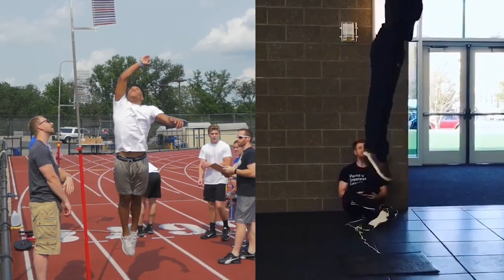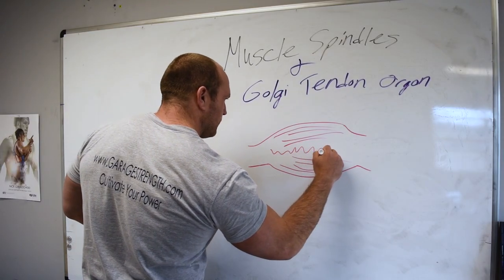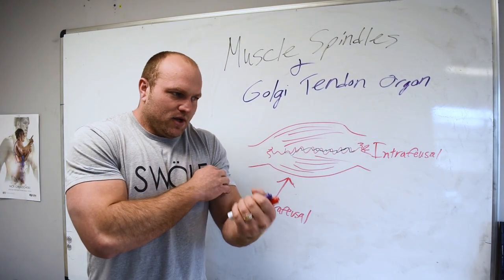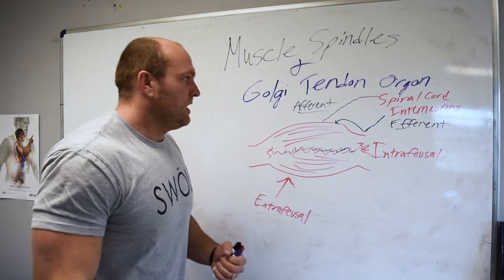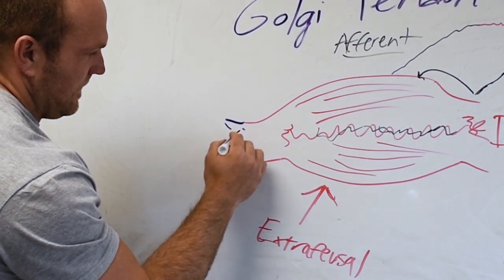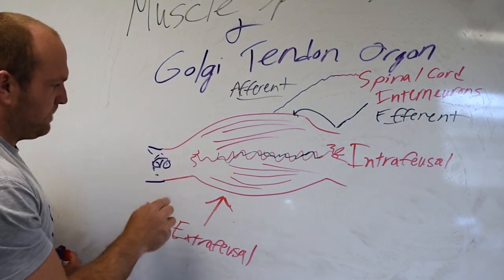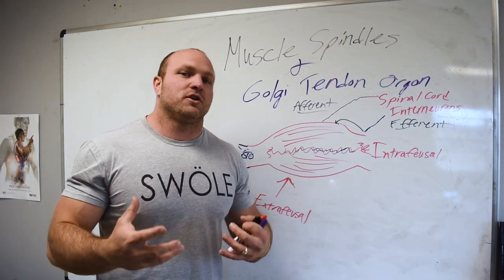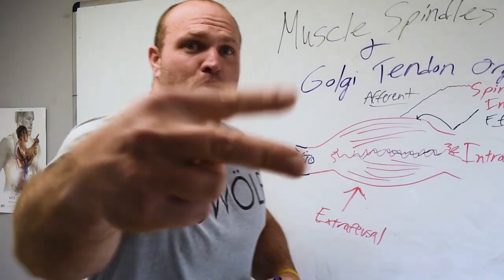Muscle Spindle and Golgi Tendon Organ | APPLY THIS SCIENCE FOR ATHLETE DEVELOPMENT!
Understanding how the muscle spindles and the golgi tendon are involved in athlete adaptation can help coaches and athletes create programs to increase power output, increase running speed, and jump higher. Want to prevent injury in training? Improve that performance today as we dive deep into the science behind plyometrics and how shock training can be the next great breakthrough you've been looking for to break plateaus!